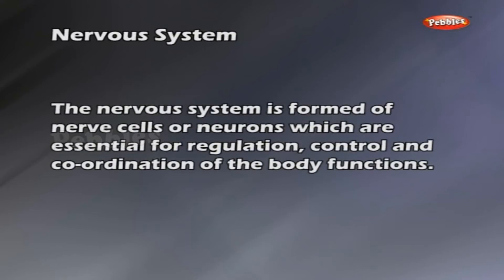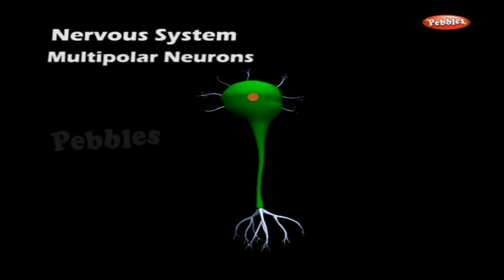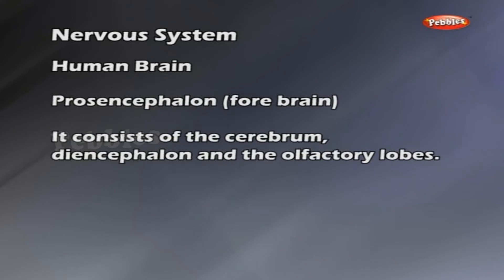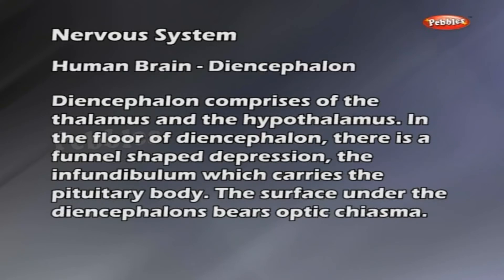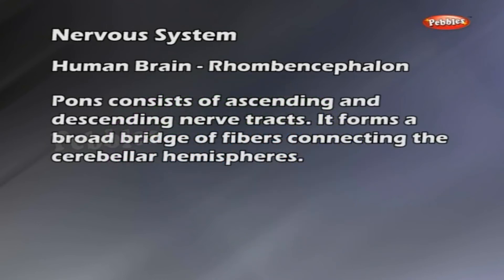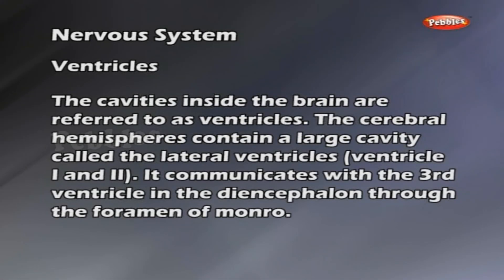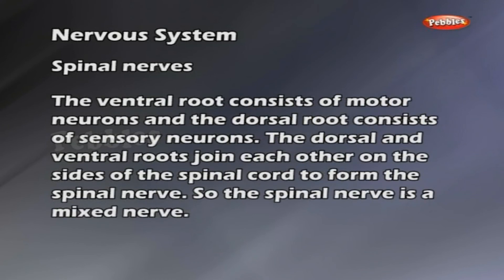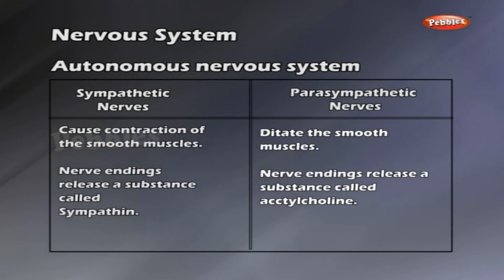Muscular System || Nervous System || Class 6 to 10th Std CBSE |Biology Explorer